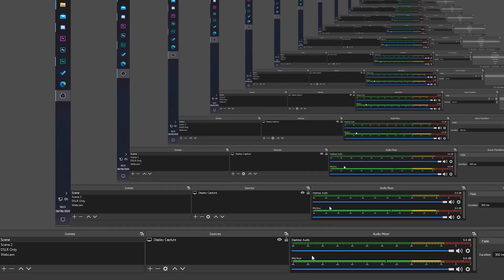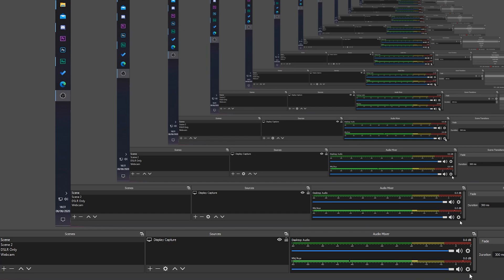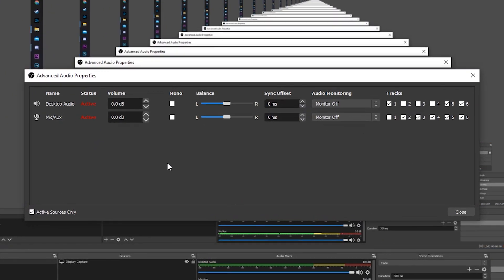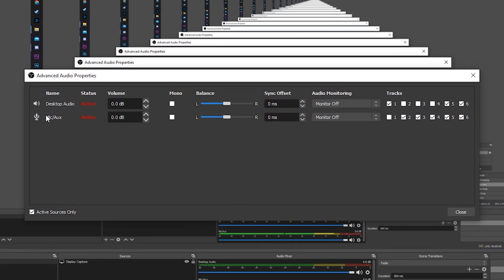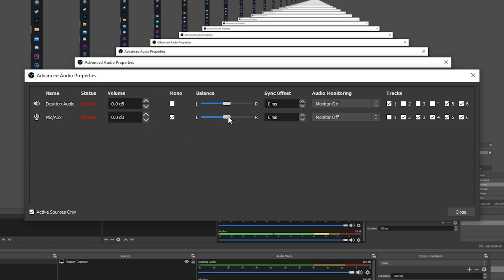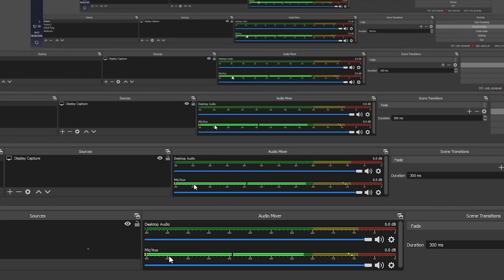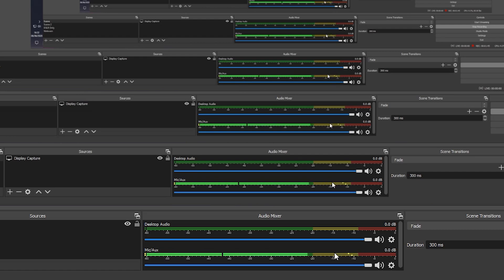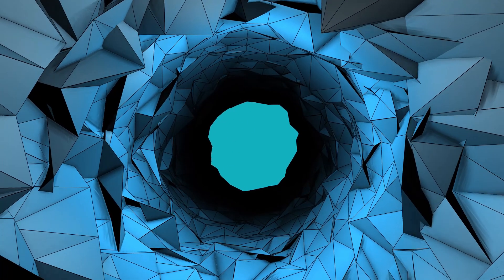Set Microphone to Mono in OBS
Hey, guys, my name is Scoby Tech and in today's video, I am going to be showing you how to set your mic to mono in OBS!